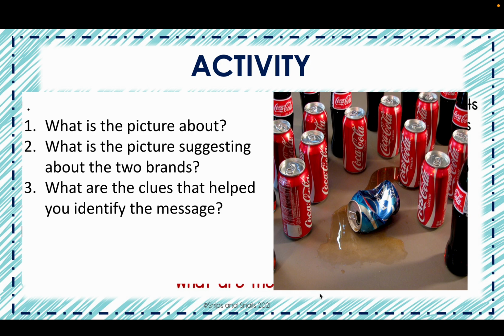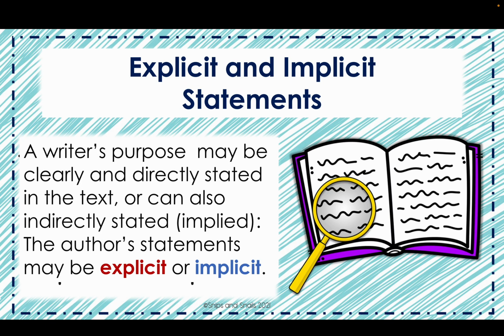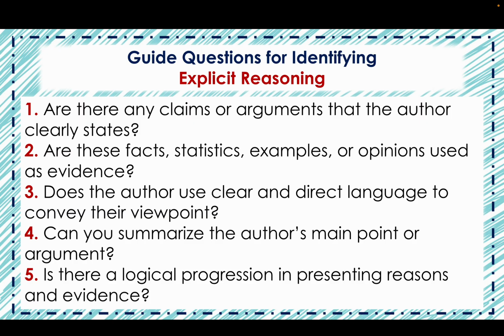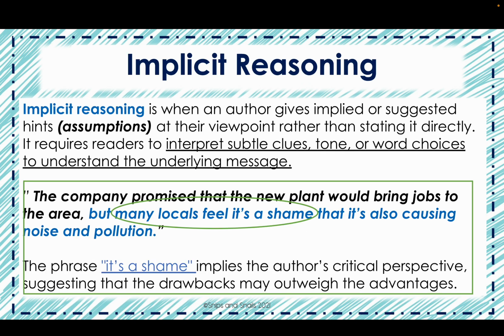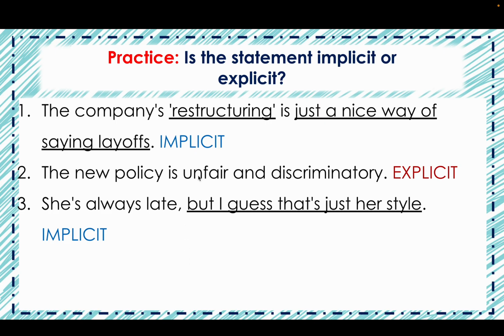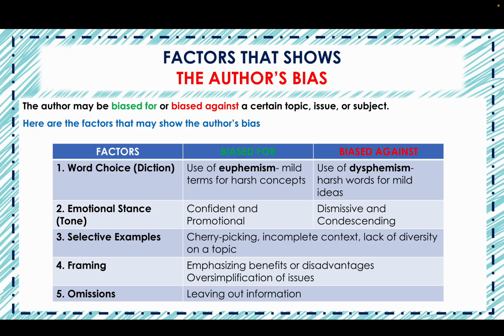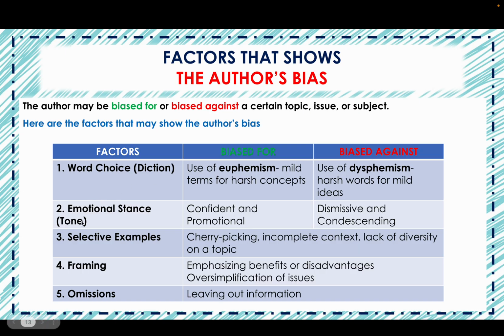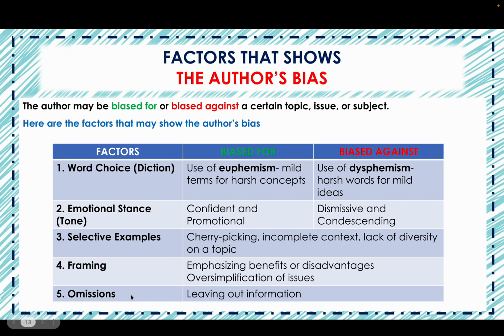Author's Viewpoint: Explicit and Implicit Bias